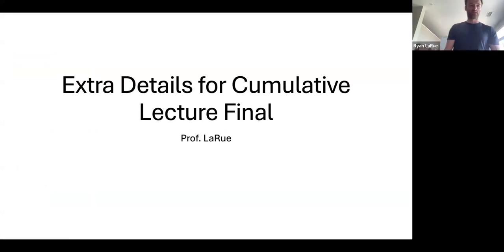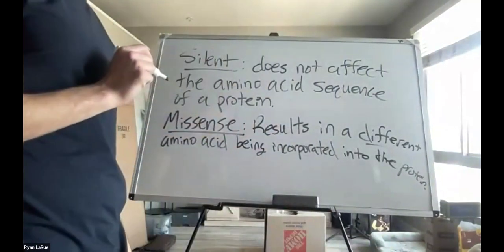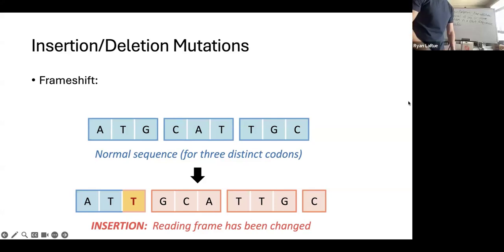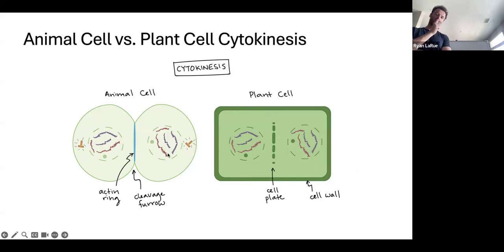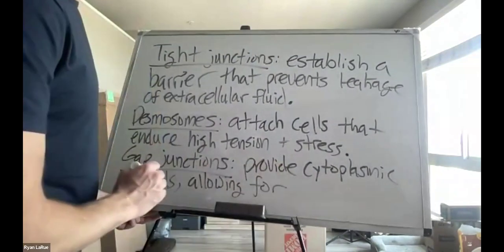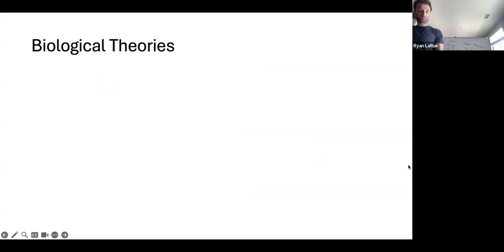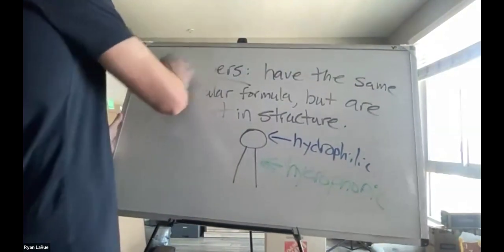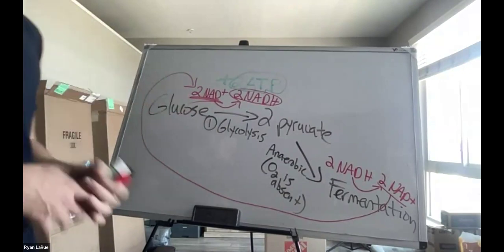Extra Details for Cumulative Lecture Final